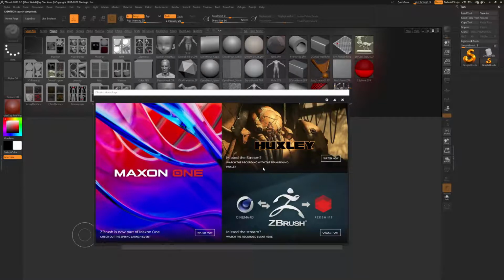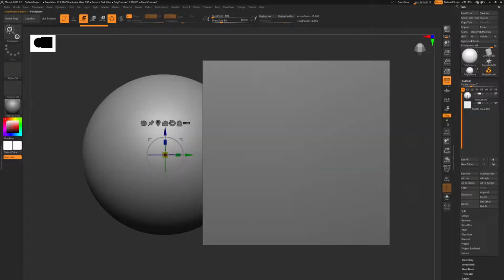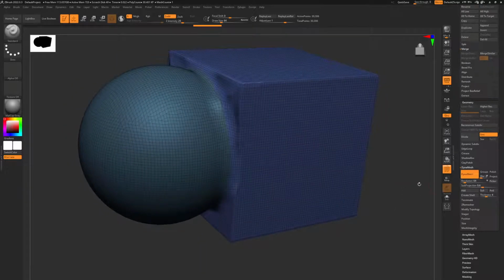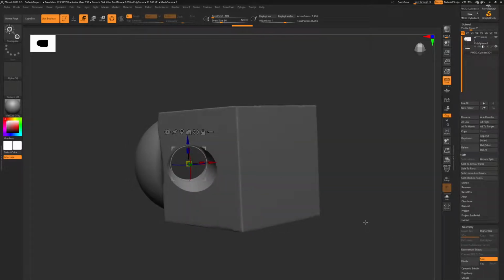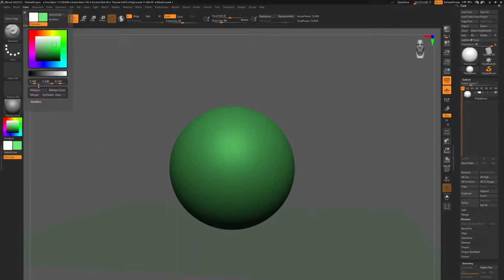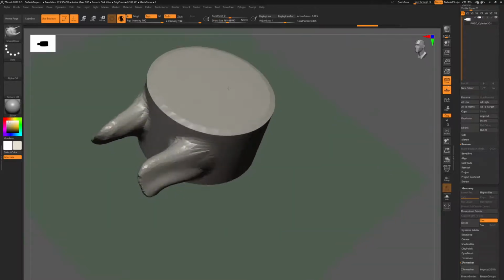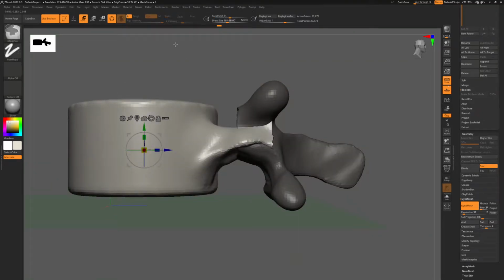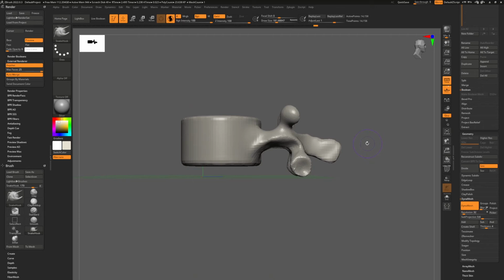Introduction to ZBrush - Part 1 - medical illustration quick start guide